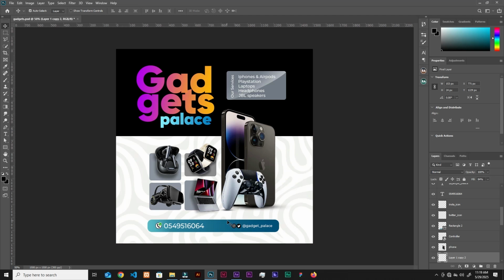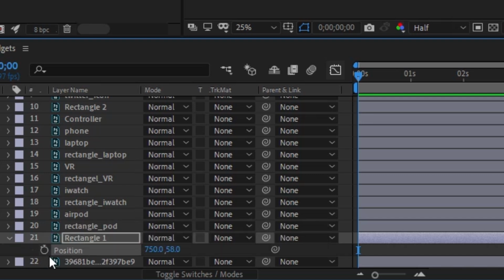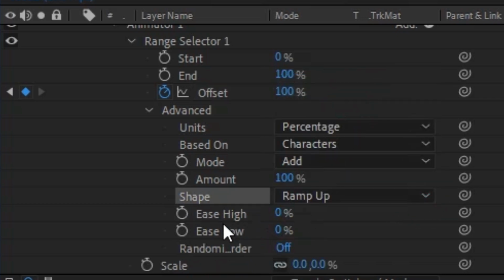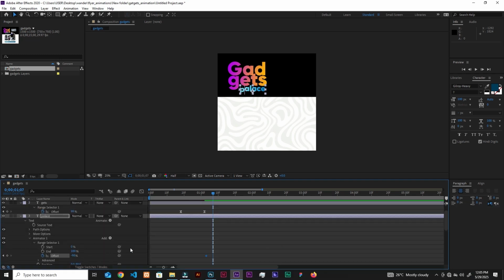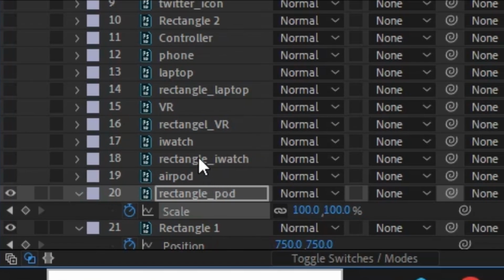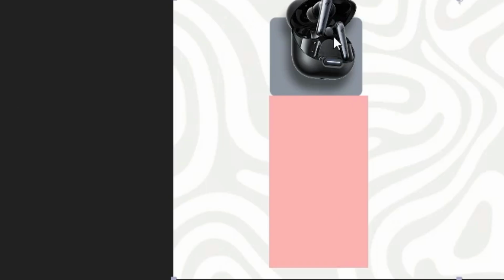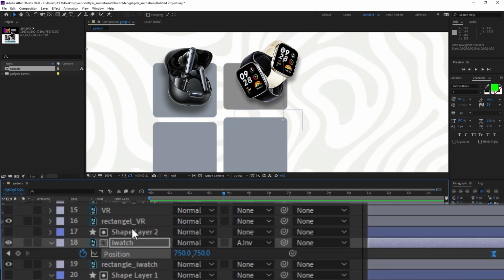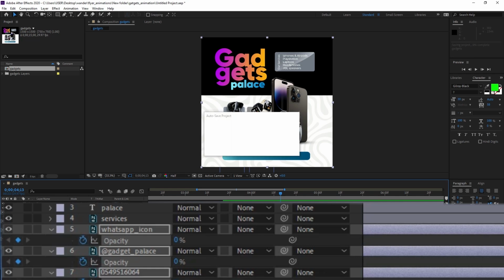Step By Step Flyer Animation | gadgets